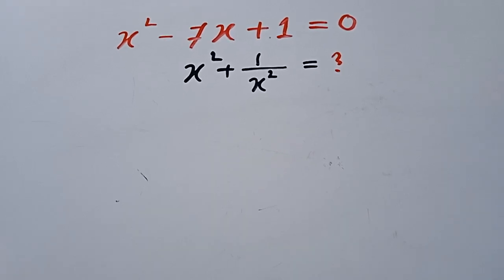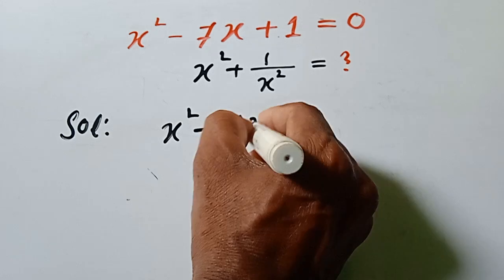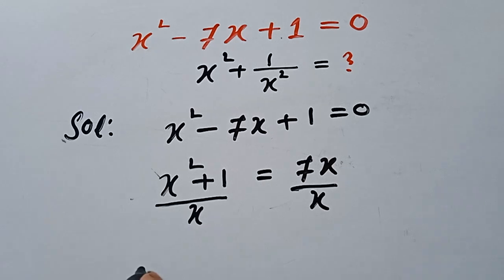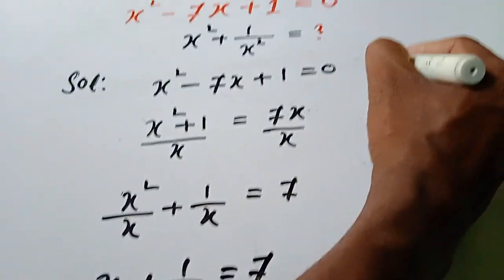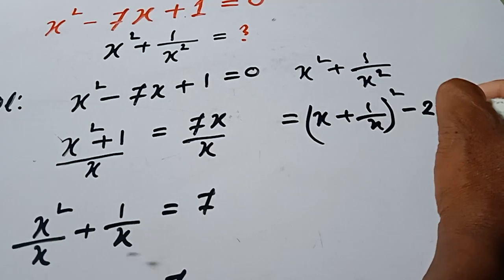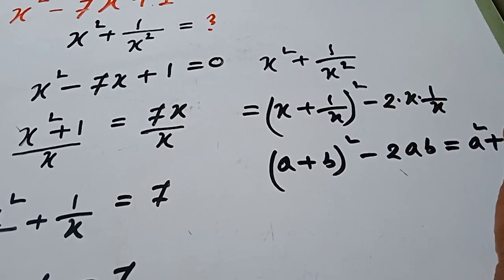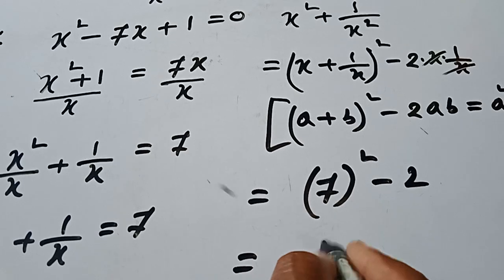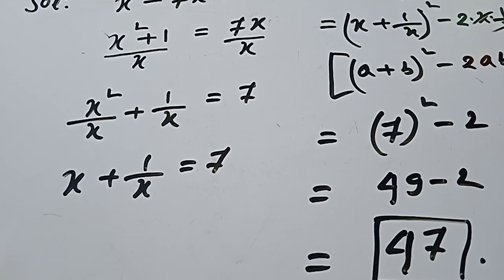A Beautiful Algebraic Math problem//solve a Simple Math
,A Simple algebraic Math problem //find out X value#math equation algebra A Nice Exponential Calculation//Solve By Exponent Method/Do Not Use Calculator
math#viral math#exponential
simplication zexpo math#polytechnic math
india#forest service exam math education learning bengali math problem
math power based solution#sahag bijganit
fractions problems average
Problem # profit loss  Problem # linear equations # logarithm  Problem  solution # polynomial  and identities # quadratic equation # class7 unit test Math Problem
# wb class 8 math question  solution # Math  learning step#basic math for junior  laval # trigonometry  Problem solution # fundamental formula  and method of algebra # number series Problem solution # binary  operation # updated Math  question  recently
exam#olympied math question of russian nek tricks of simplification scholarship math question math analalasis of algebraic expression#math education analysis of olympied math question learning mathematics with new method#subtract add learning process dasmiker anka#where you learning unit test question solution in all board question description all type of math problem in competitive exam math solution easy methods of exponent math and power problem ভাগ পদ্ধতিতে বর্গমূল দশমিকের যোগ বিয়োগ গুণ ভাগ বীজগাণিতিক_রাশি বীছগণিতের সূত্রে অংকে সমাধান সমাধান দিঘাত সমীকরন সমাধান